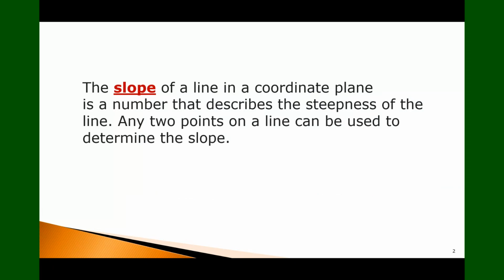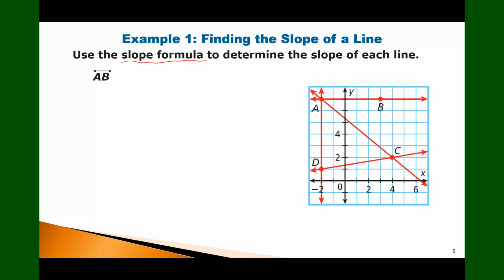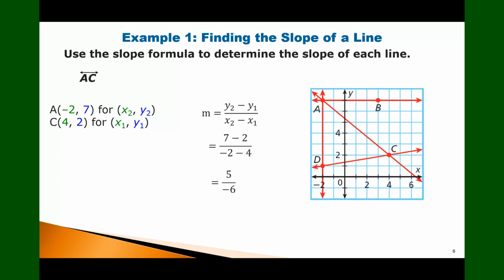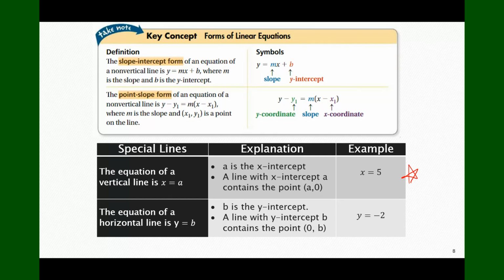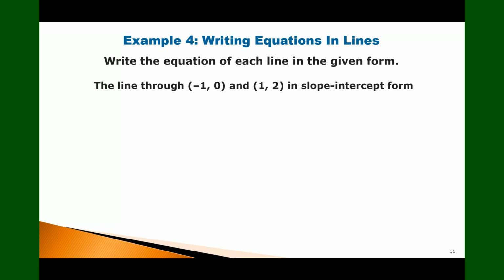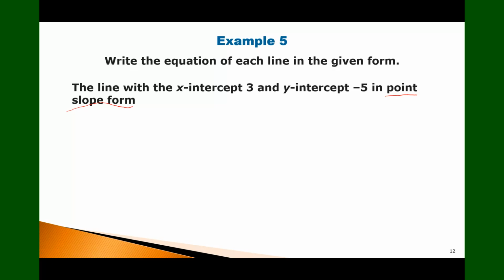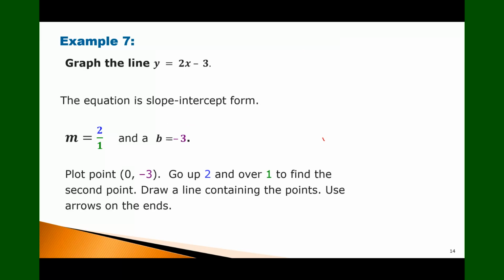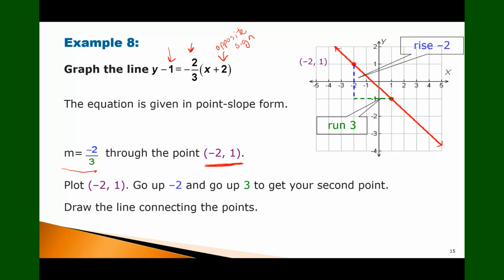3.7 Equation of a Line